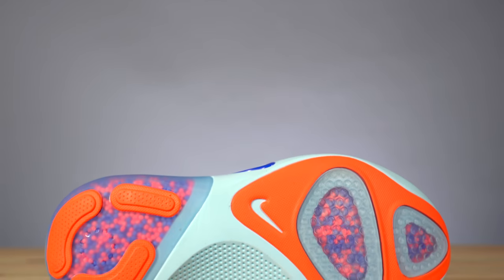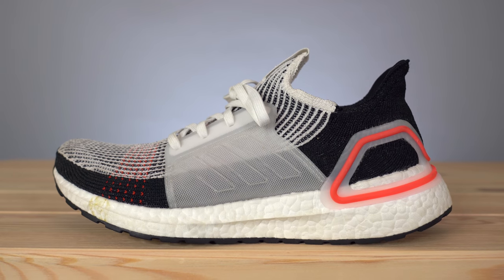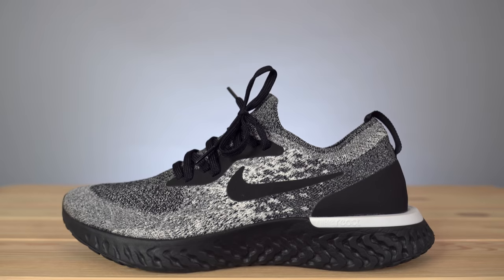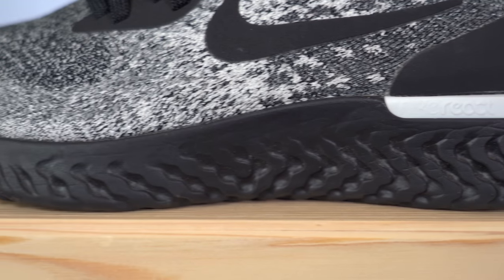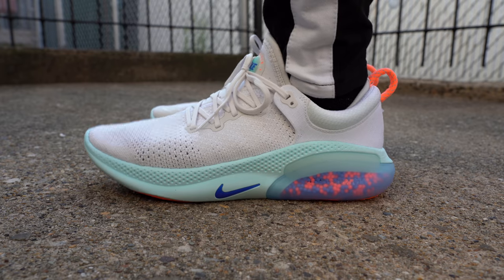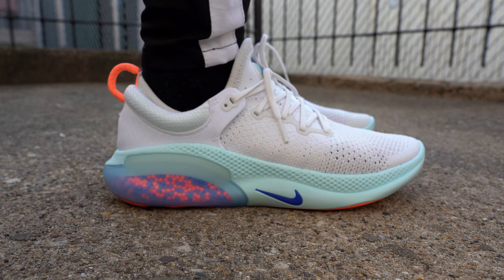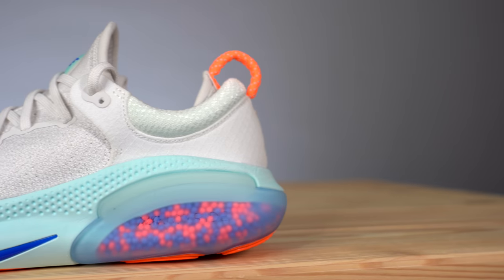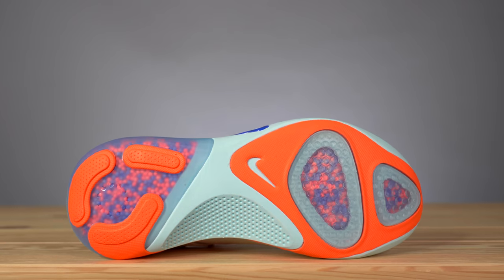Nike JOYRIDE vs Adidas BOOST vs Nike REACT: COMPARISON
Nike Joyride is Nike’s latest cushion technology and is made up of thousands of little beads, but is it as comfortable as Adidas Boost? Let’s find out! Today I’m comparing Nike Joyride to not only Adidas Boost but also Nike React! Check out the video to find out which cushion is the MOST comfortable and is best for running!